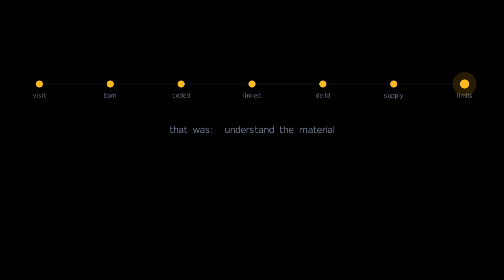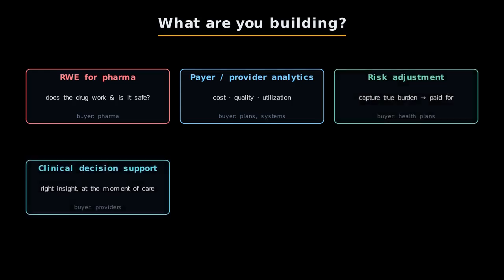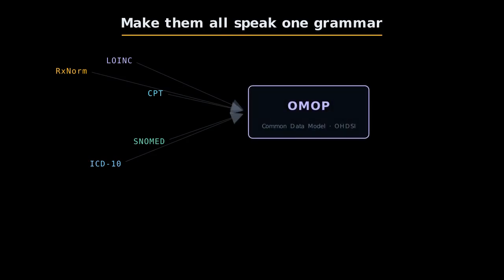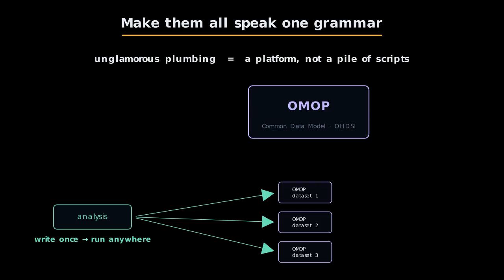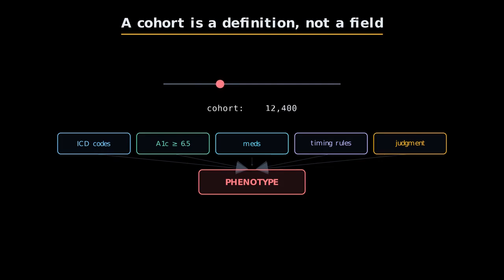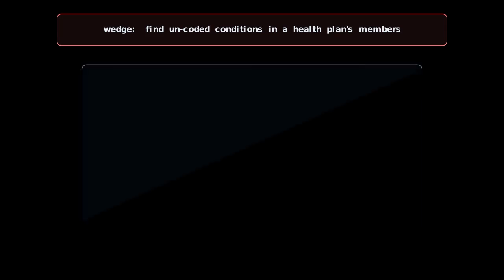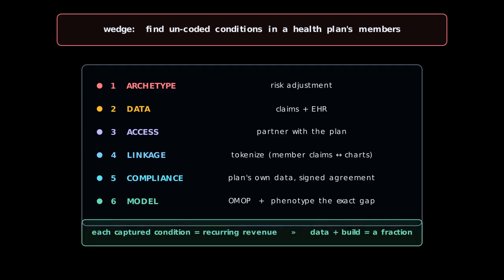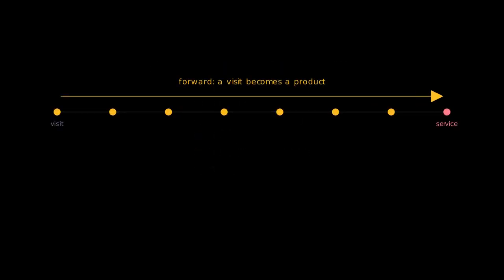From data to a service (the build chapter)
From data to a service (the build chapter) — the payoff. Product archetypes (RWE for pharma, provider/payer analytics, risk adjustment, patient-facing tools, clinical decision support, life-sciences commercial targeting); the build checklist that reuses everything prior — data access strategy, identity/linkage plan, compliance posture, a common data model (OMOP as the lingua franca), cohort definition / phenotyping ("a diabetic patient" is code + judgment, not a field), and a valuable wedge use case with rough unit economics. Aha: a real product spec assembled live from the six decisions the earlier chapters taught. You can now: scope an actual service — pick a use case, a data source, a linkage approach, a compliance path, and a first wedge.